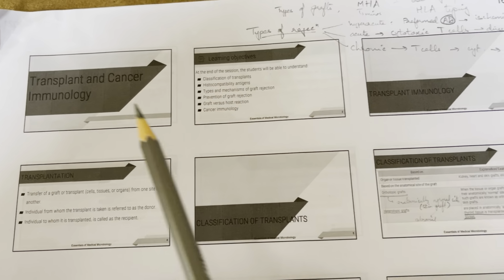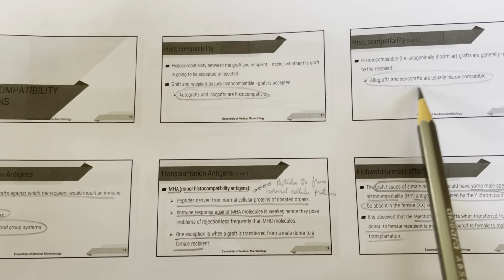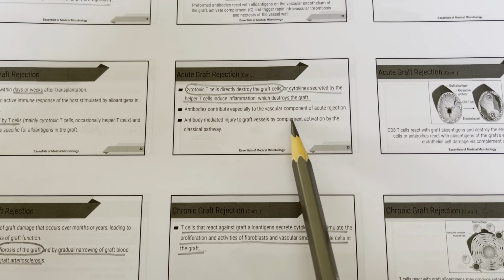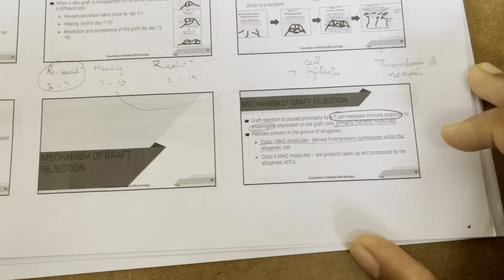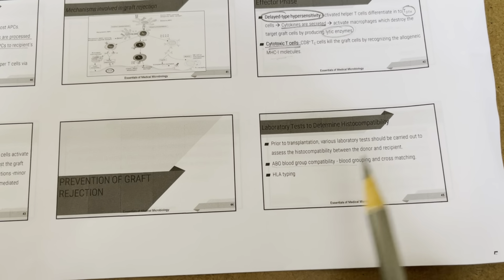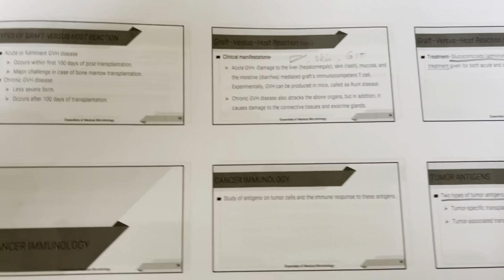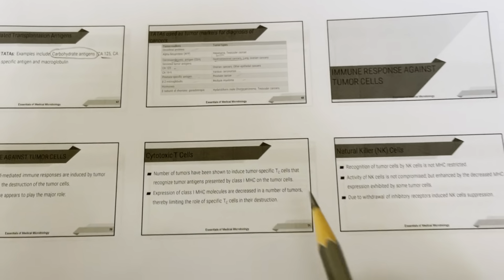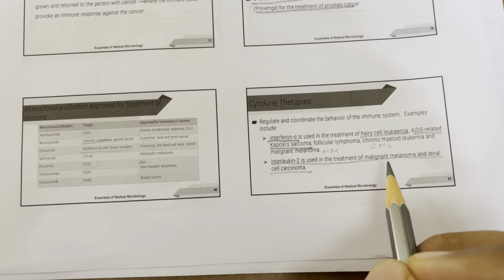Transplant and Cancer Immunology